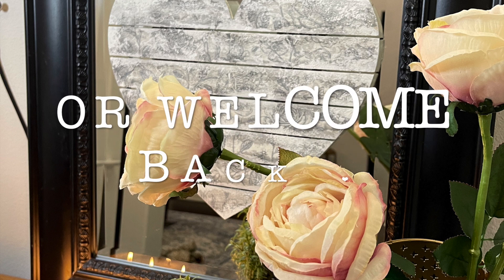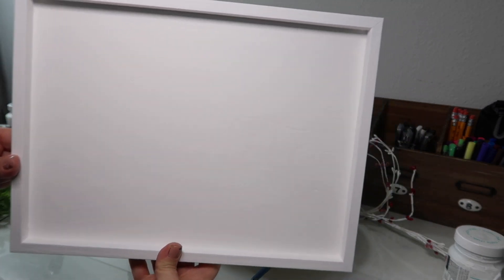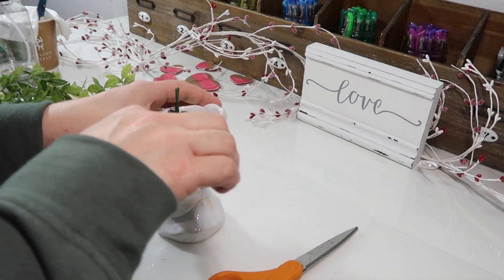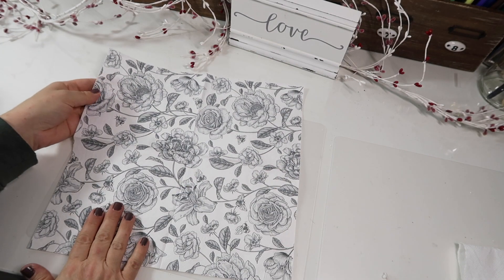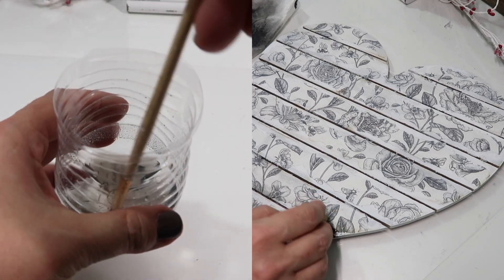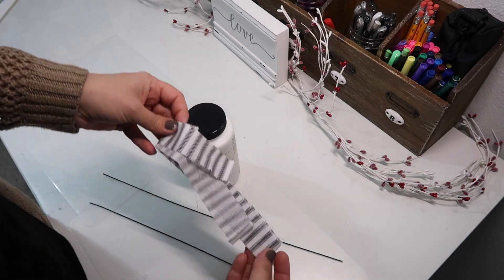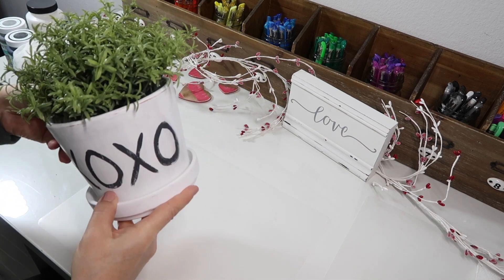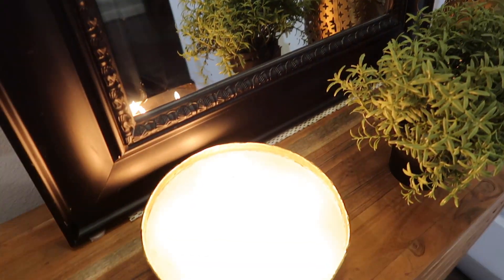VALENTINE DIY DECOR / SIMPLE NEUTRAL COLOR IDEAS FOR VALENTINE'S DAY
6 Simple and inexpensive Valentine DIY ideas in neutral colors. 🤍
I hope you enjoy the video and find some inspiration!

💚Thanks for helping me grow my channel💚